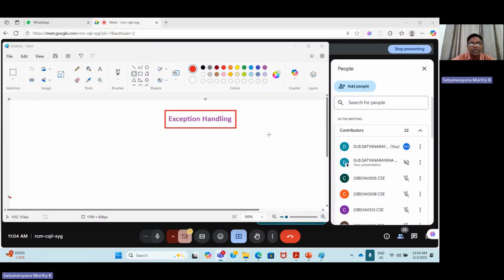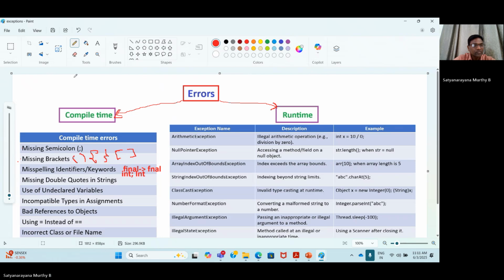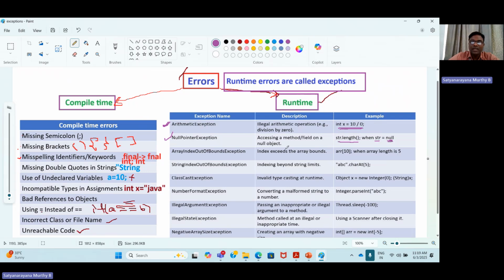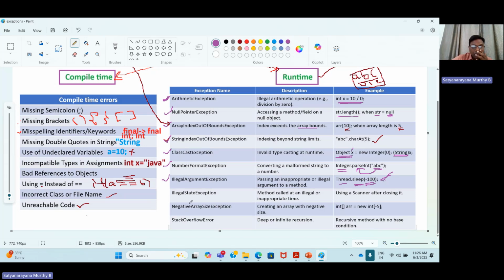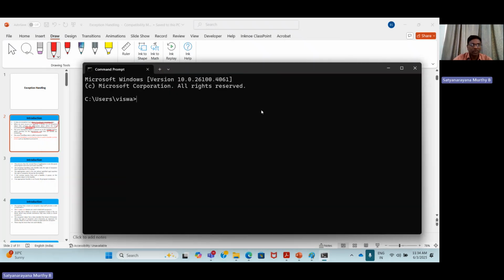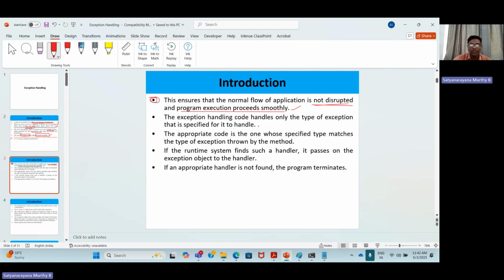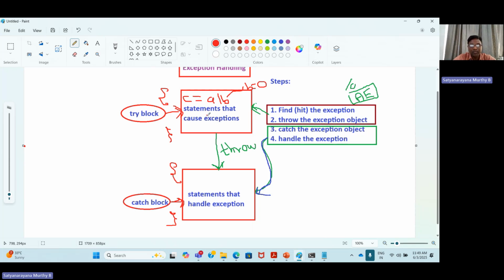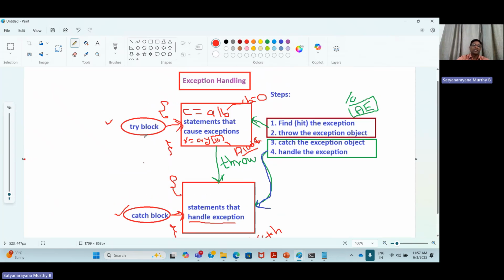Exception Handling Part 1